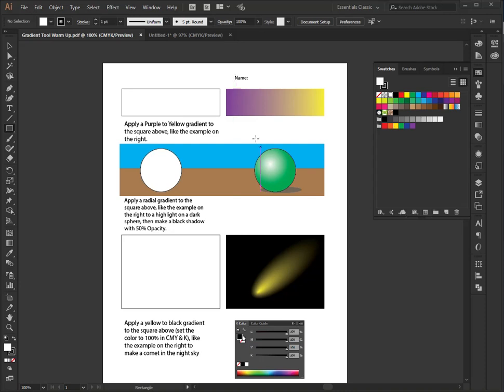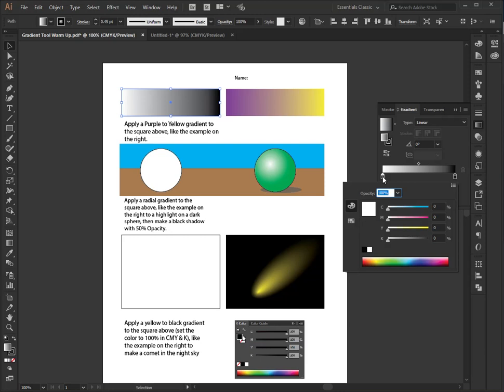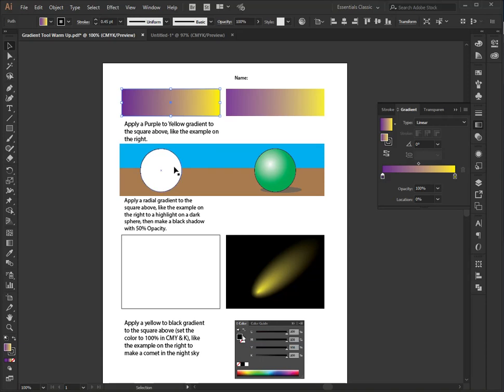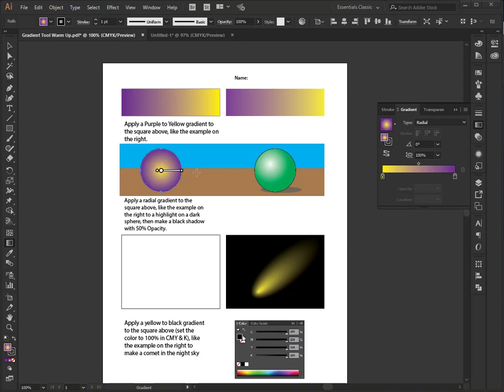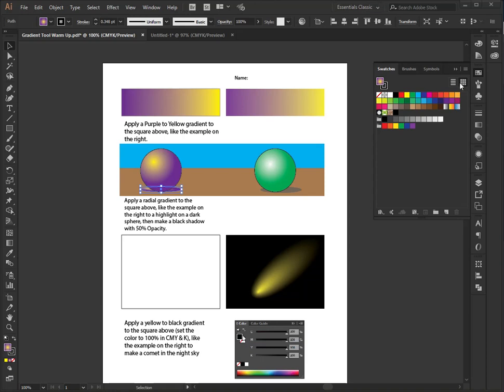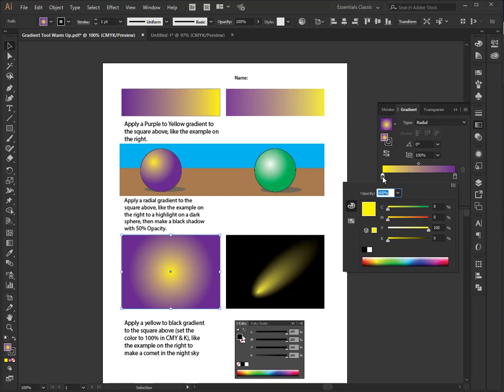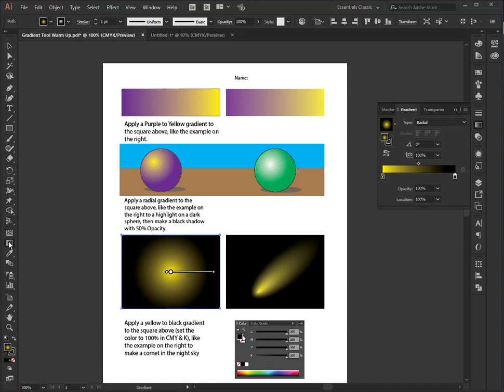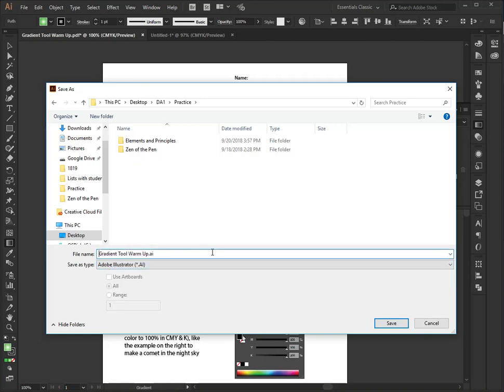Gradient Tool Warmup demo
Illustrator gradient